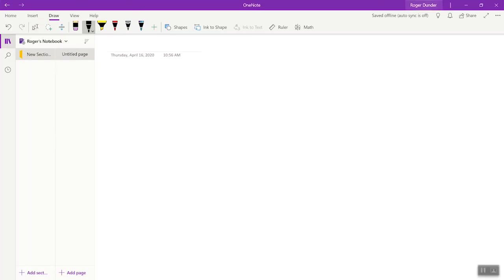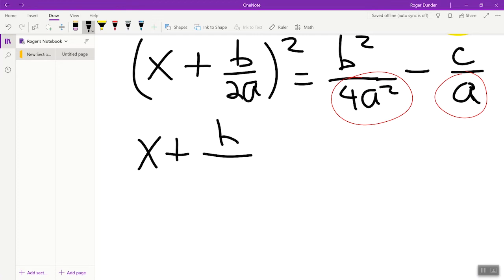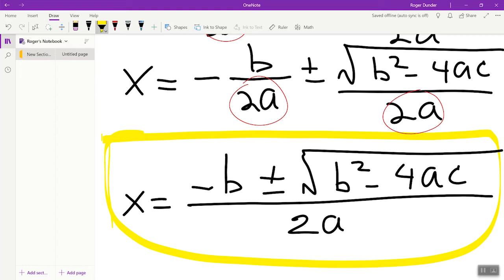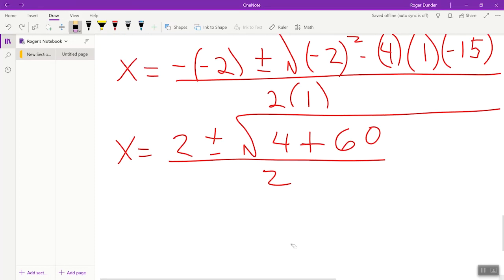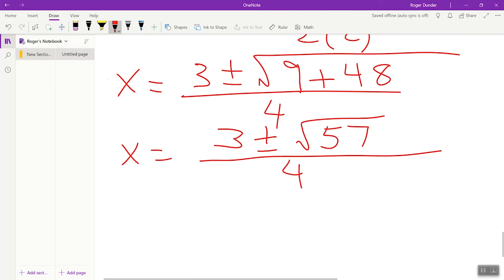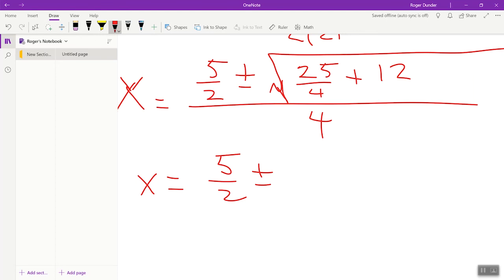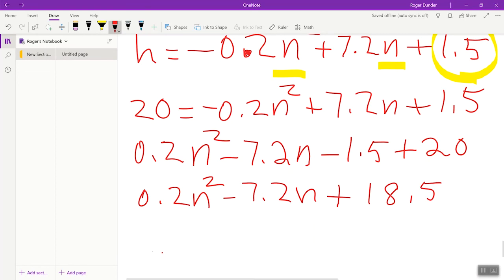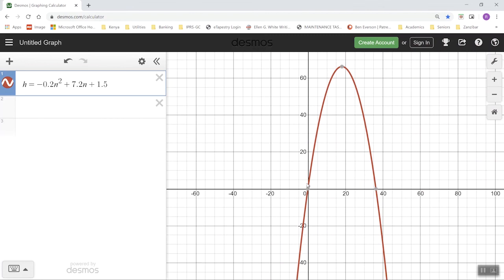V9-5: Solving Quadratic Equations Using the Quadratic Formula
This video shows how to derive the quadratic formula by completing the square.  It then gives four examples that use the formula to find the roots of the equations.  Graphs of the corresponding functions are also shown to bring clarity to the solution.